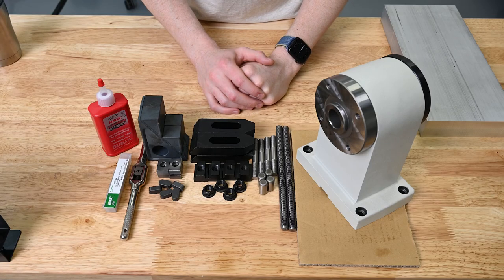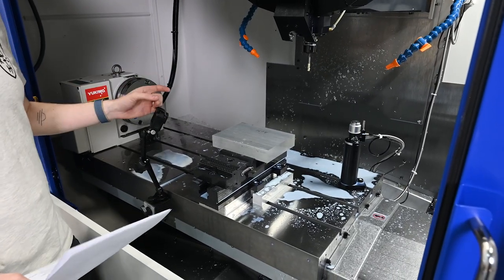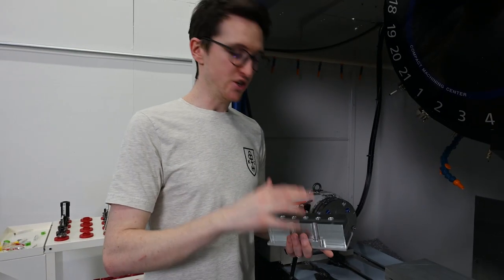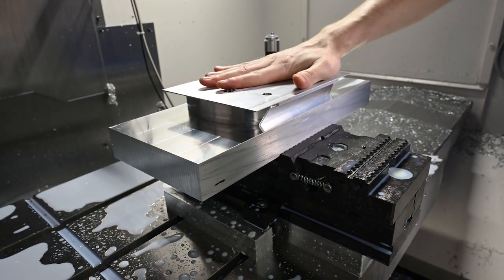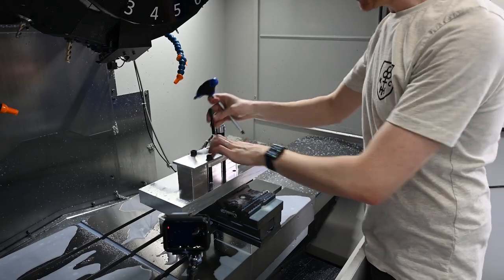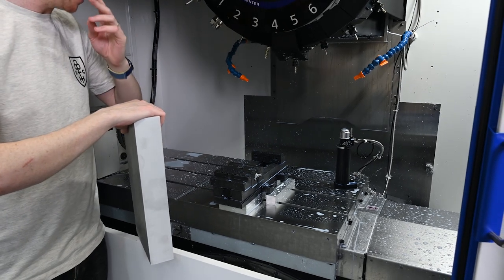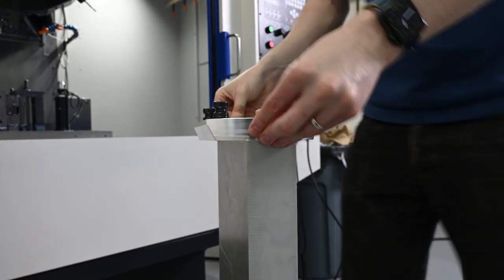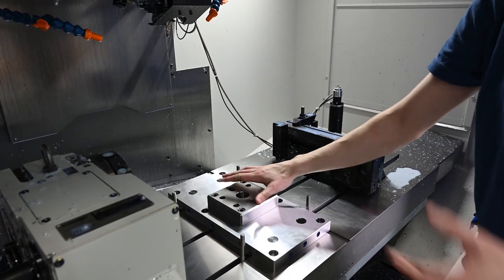Made by Keycult Ep. 3: Keyboard Rotisserie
We decided to bite the bullet and make a keyboard rotisserie instead of waiting for the one we ordered. We hope enjoy our adventures!

We want to share as much of the process as possible. We hope you enjoy!

If you want to follow along, and get a more in-depth look at the CAM and machining, tune in to our twitch streams!